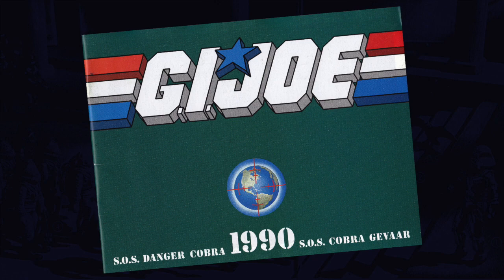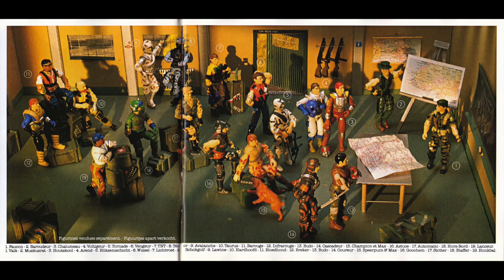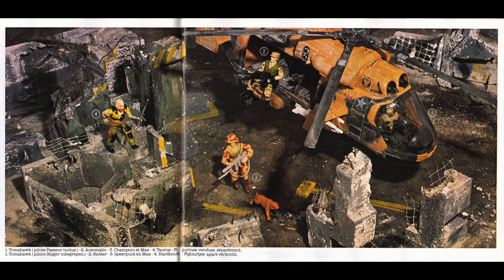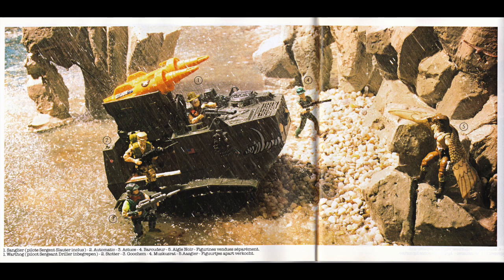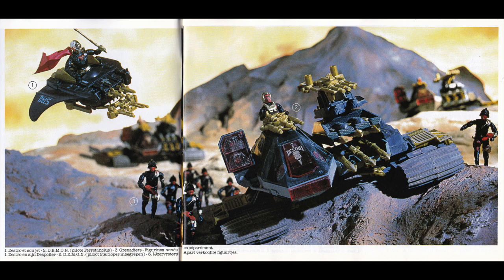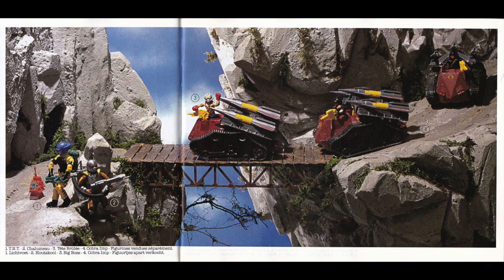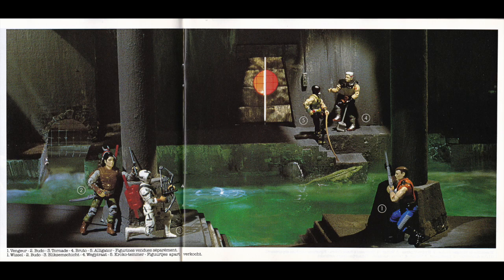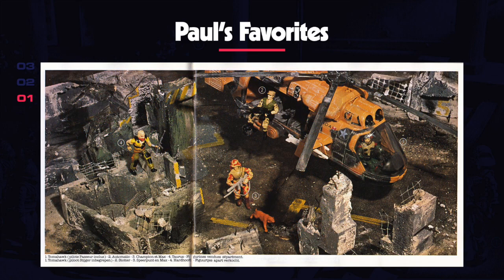Plastic Battles Radio Episode 05 - 1990 G.I. Joe Benelux Catalog - Photography Break Down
In Part One of this special mission, I am joined by expert G.I. Joe photographer Ian, aka @atticagazette on Instagram (R.T.G. on Flickr). Together, we take a European tour inside our favorite G.I. Joe photography catalog from 1990.

Follow along with us as we break down each photo in this LEGENDARY example of vintage toy photography.